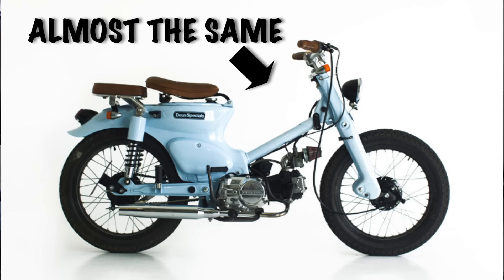HONDA C70 BUILD PART 1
Dumaguete Life is a Channel dedicated to documenting my life's journey!

I am an Entrepreneur, Martial Artist, bedroom DJ and an aspiring Philanthropist. Now in my 30's and one of my many top of the list goals is to display and encourage those who I encounter to see how beautiful, diverse, and wonderful the piece of the earth I call home is while documenting my life's journey. Lastly I do this because I am Driven by Passion, Motivated by Success, and Inspired by Love.